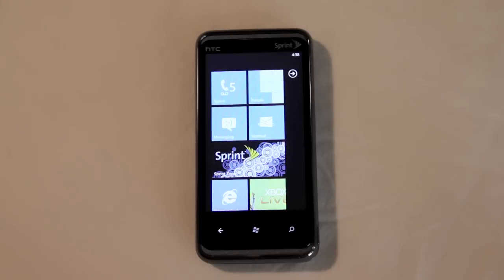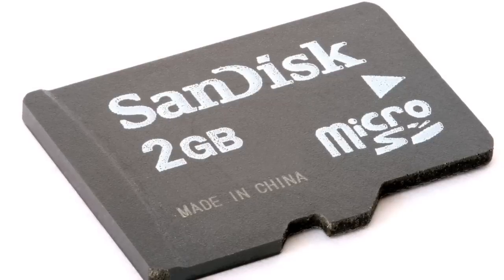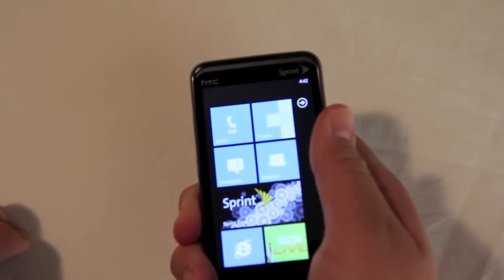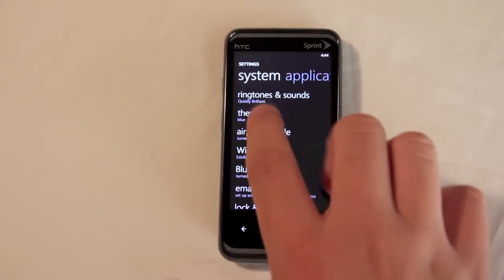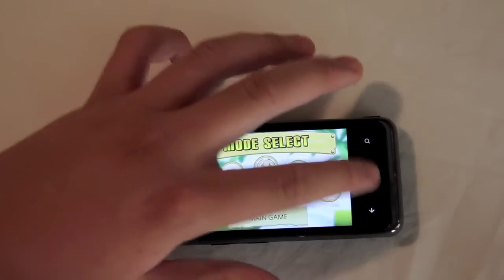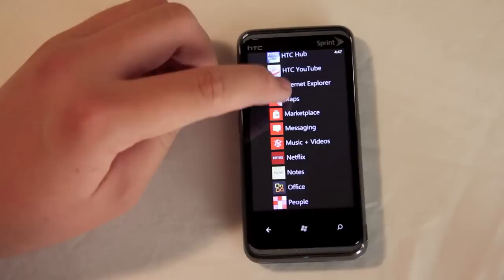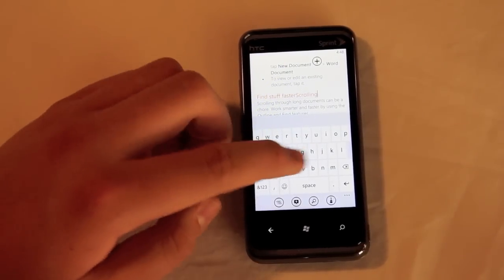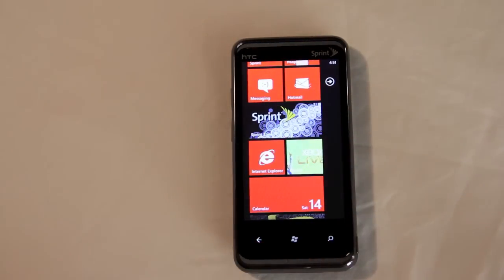HTC Arrive Review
This is the WetTech Review of the HTC Arrive on Sprint.

Get it - $199.99 with a new two year agreement or $449.99 no commitment price on Sprint